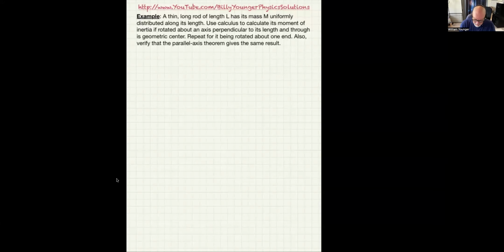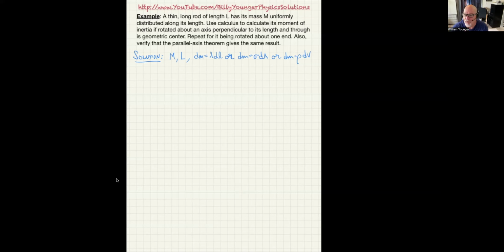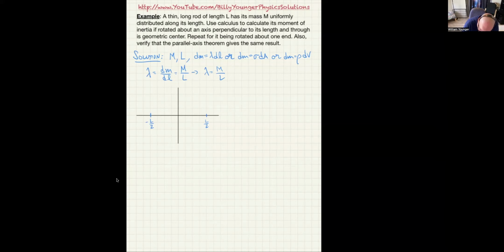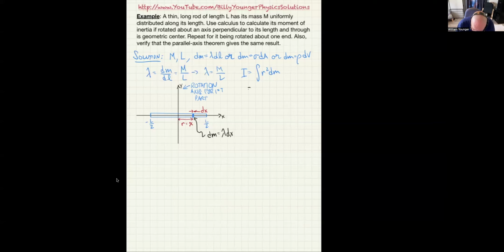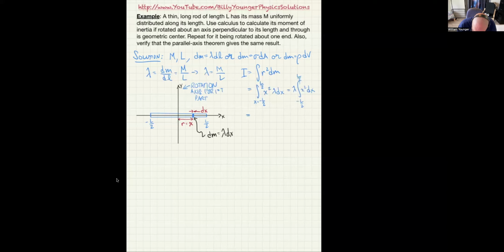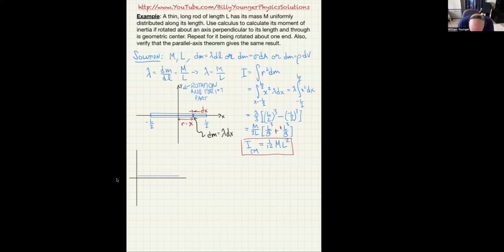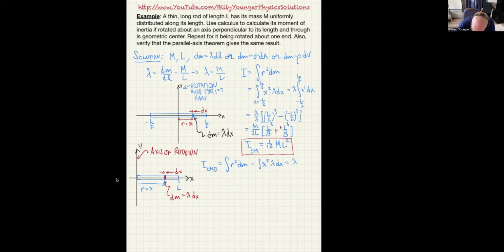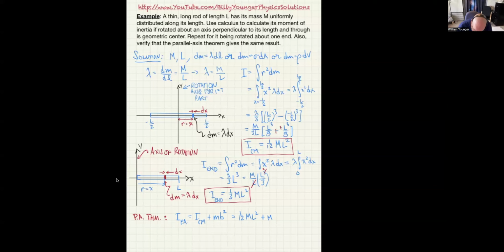Use Calculus to Derive the Moments of Inertia for a Thin, Uniform Rod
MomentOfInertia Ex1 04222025